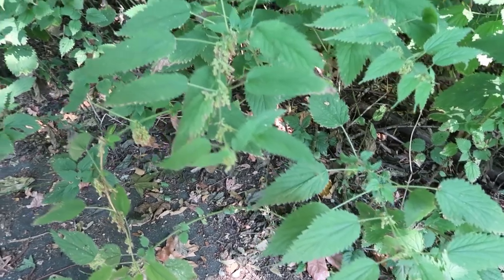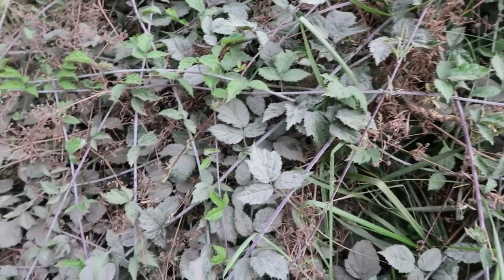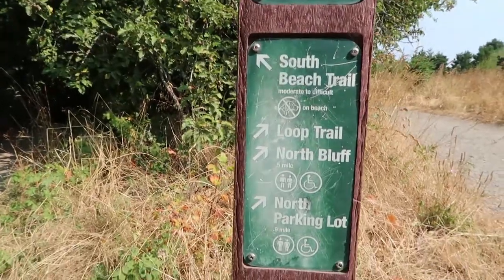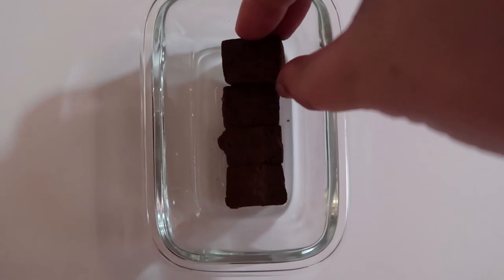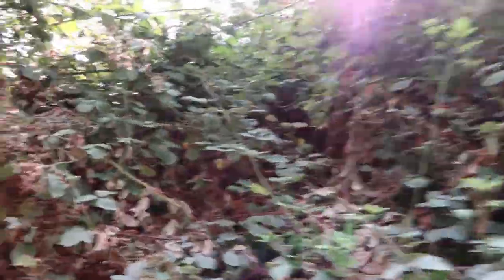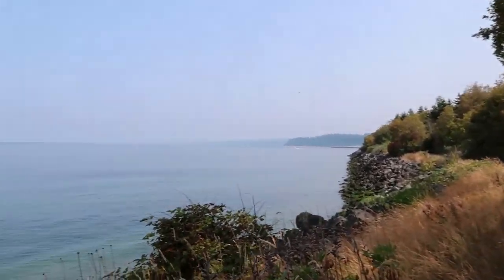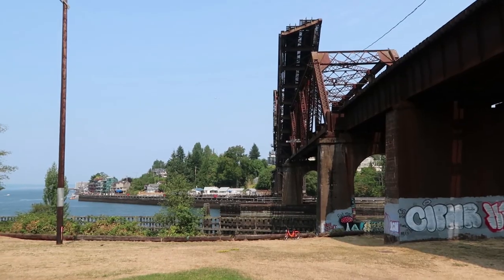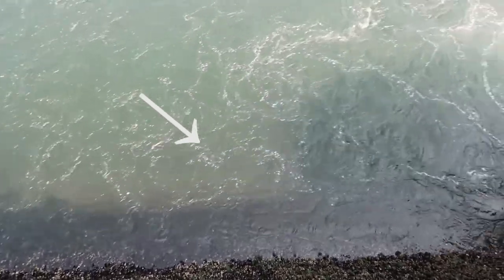This View is MINUTES from Downtown Seattle!? Let's Hike Discovery Park!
Discovery Park is definitely the largest in-city park in Seattle at 500+ acres, but is it the best hike in Seattle? Let's find out!

FTC: I was not paid or sponsored for anything in this video. I bought my own dang truffles, thank you very much.

--New Here?

Hi! I'm Jess, and I'm here to bring you dessert adventures! My home base is Seattle, and I love to travel the Pacific Northwest and beyond!